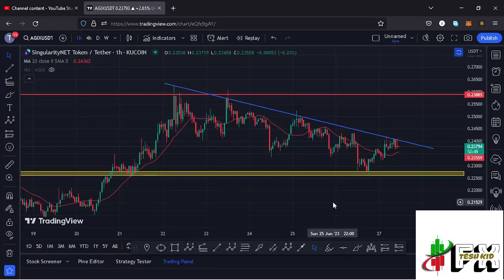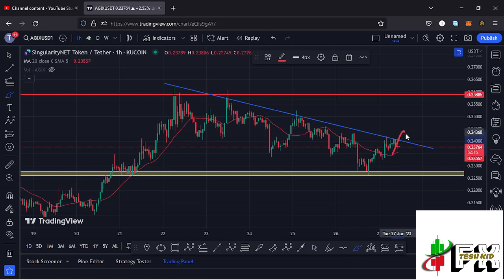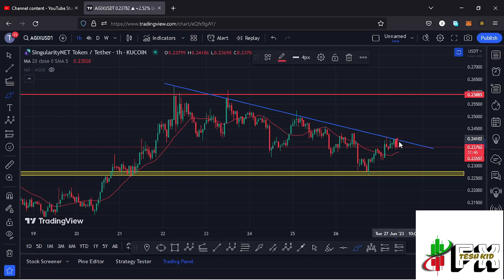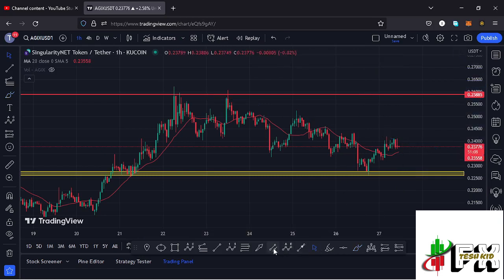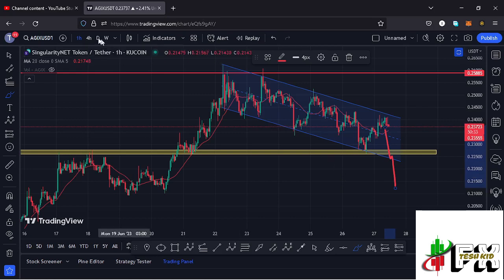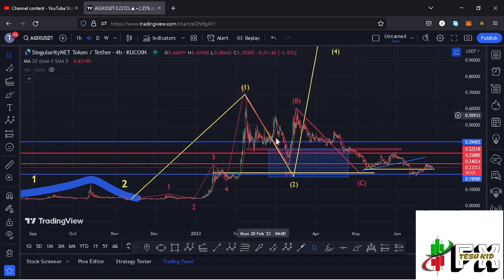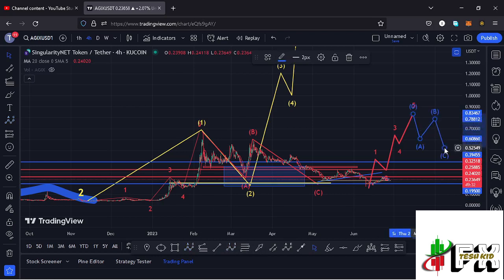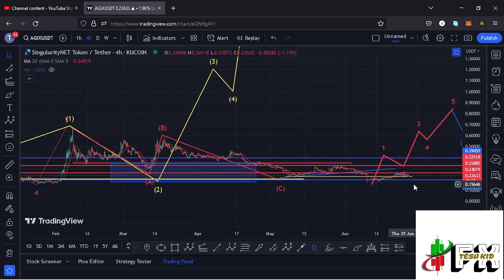🚨AGIX SHOULD I BUY NOW PRICE PREDICTION UPDATE [NEXT TARGETS]